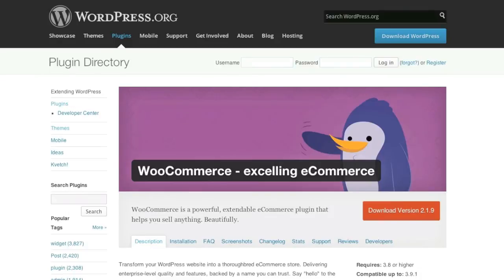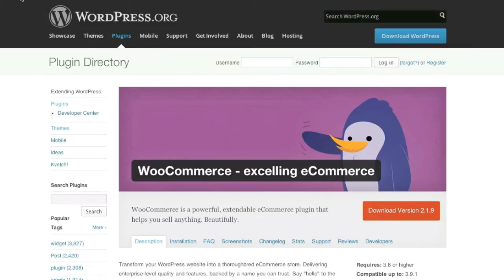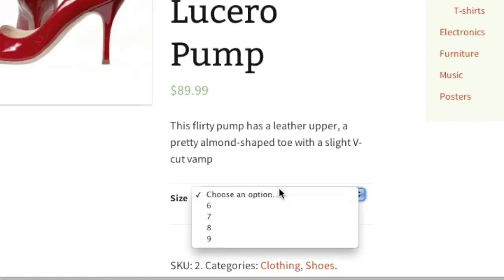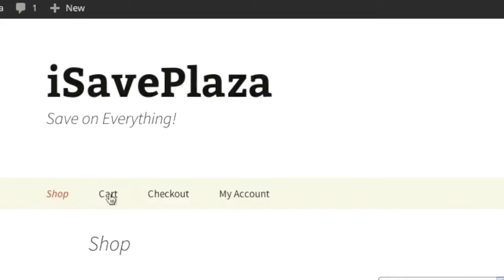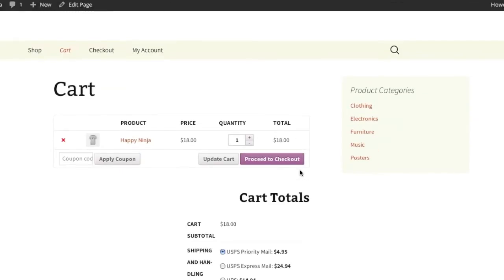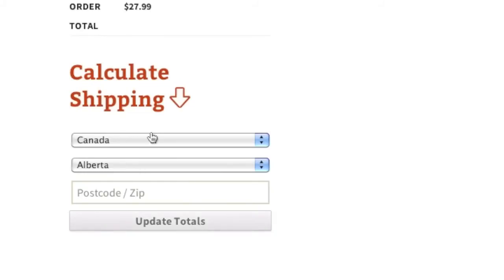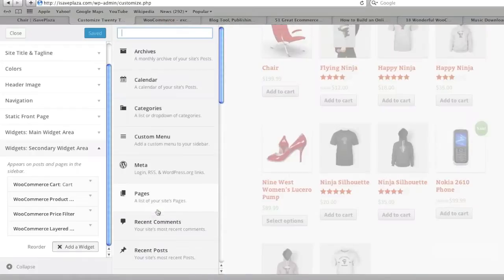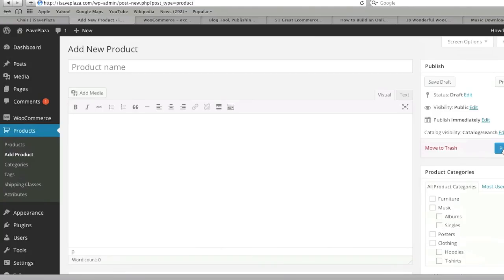What is WooCommerce? Let Me Show You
As WooCommerce becomes more and more popular, many people are asking themselves "What is WooCommerce?" Which is why I've decided to show everyone.

I also recommend watching this video which shows you how I created a store with this plugin.